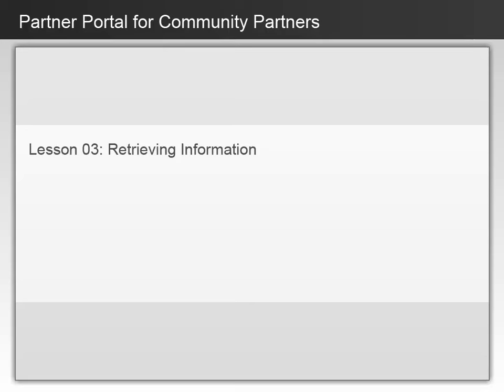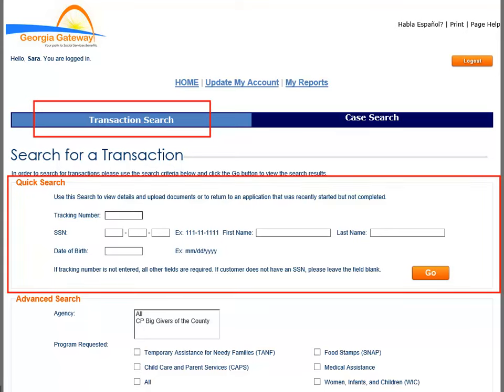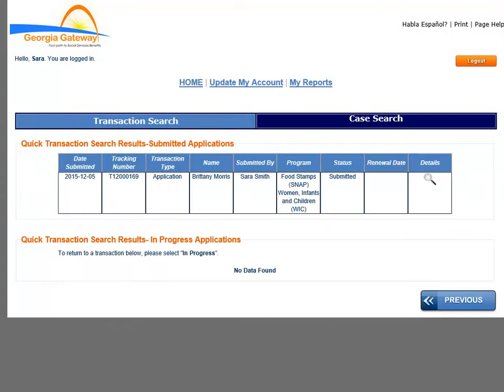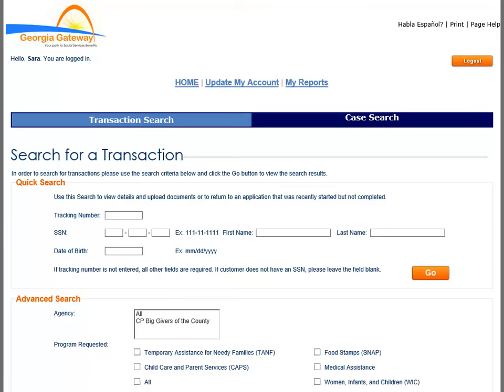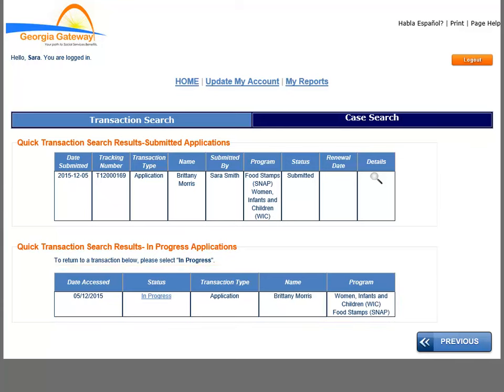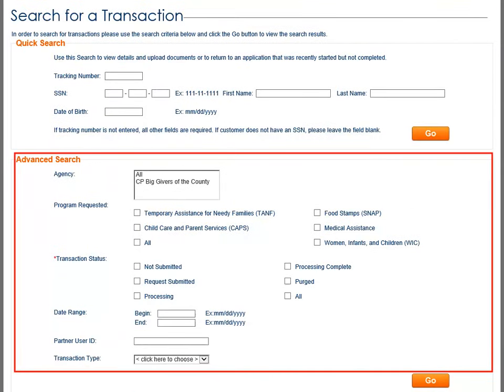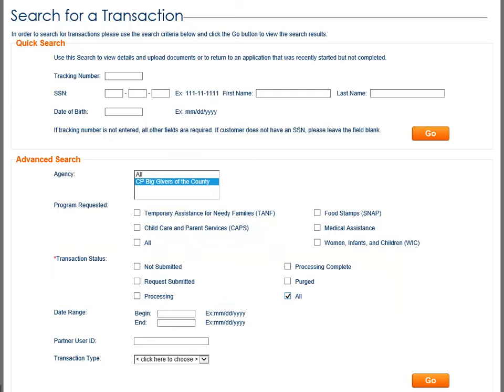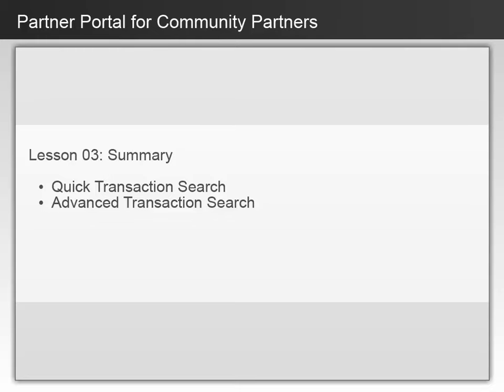10 4 WBT CP Lesson 03 v1 1